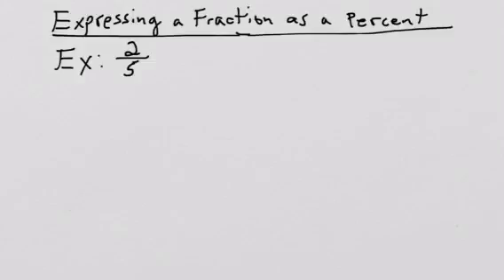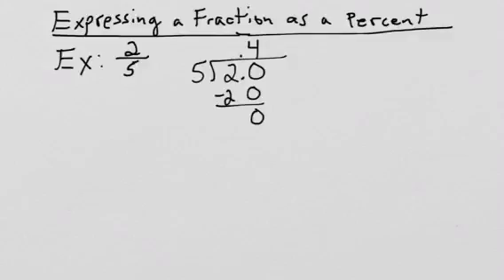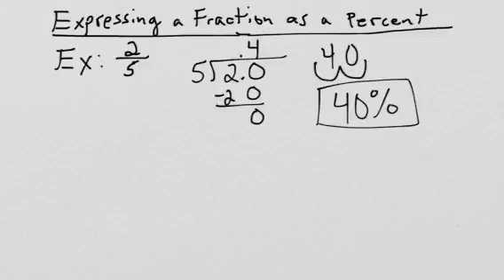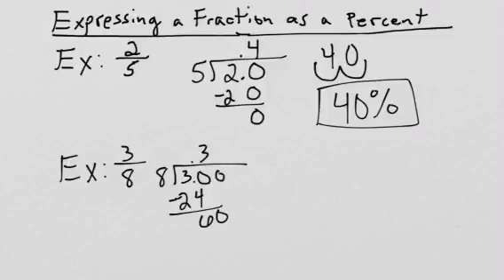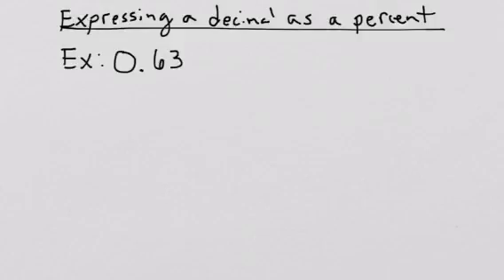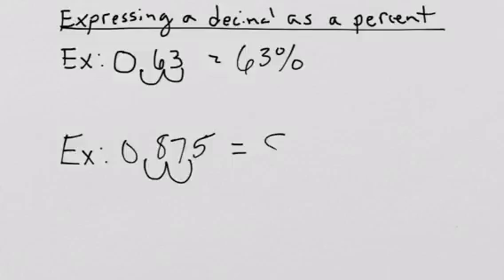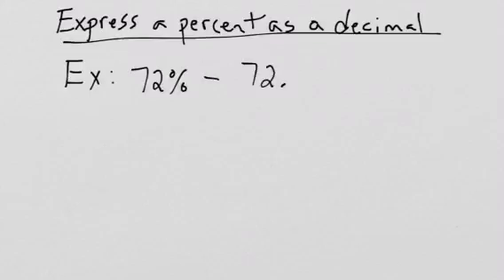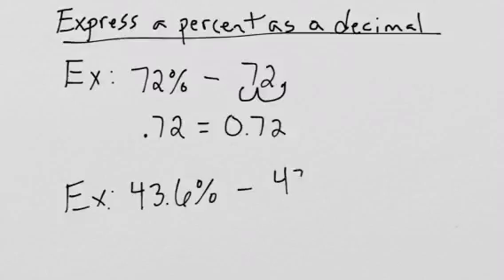Basics of Percent